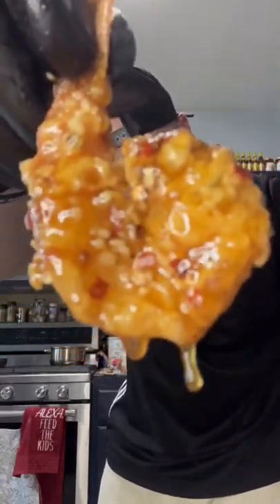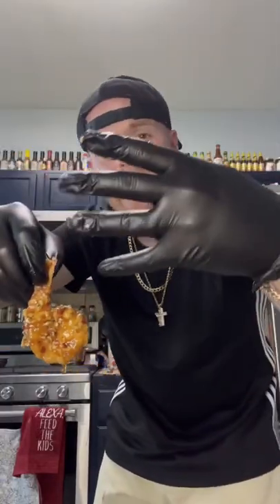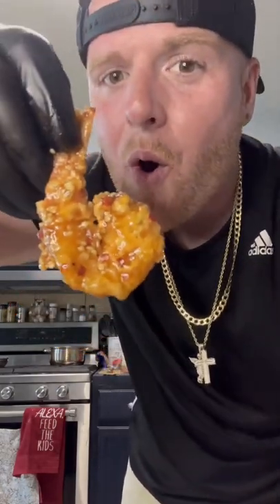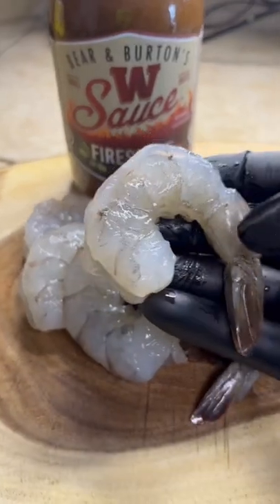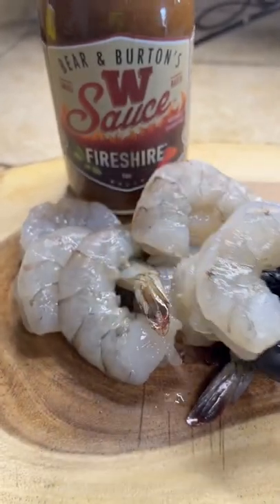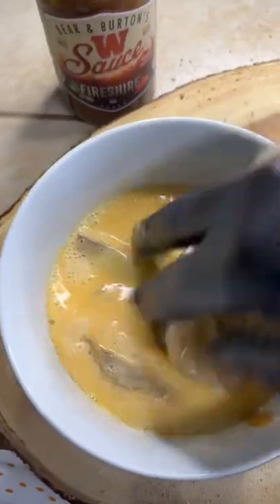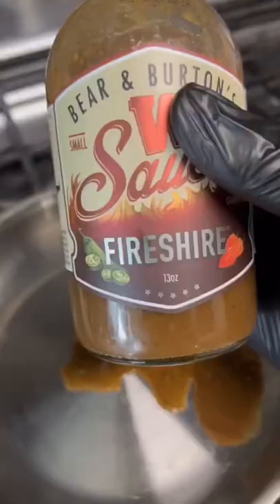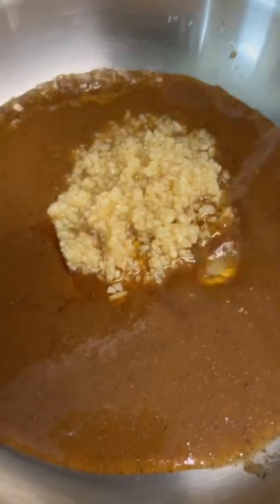Honey Garlic FireShire Shrimp!!